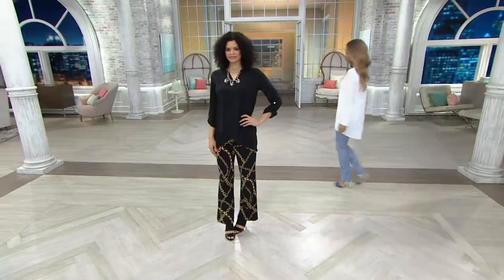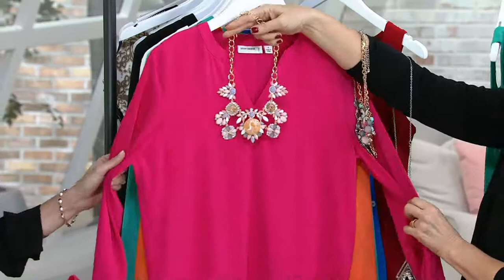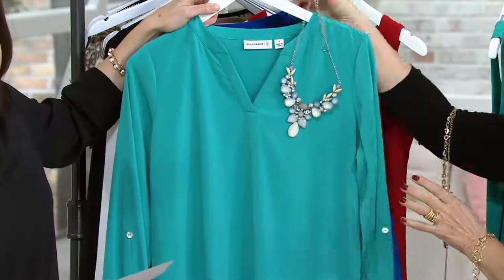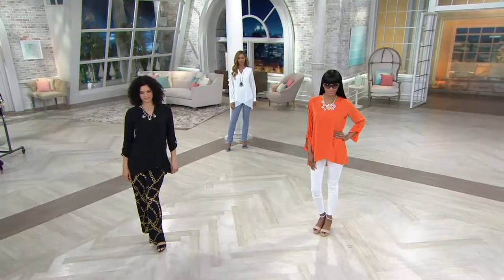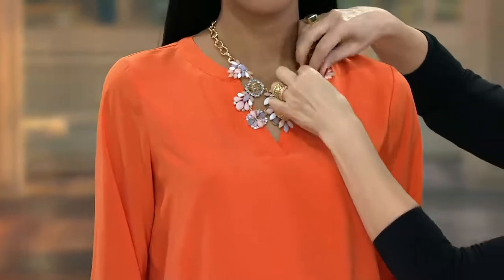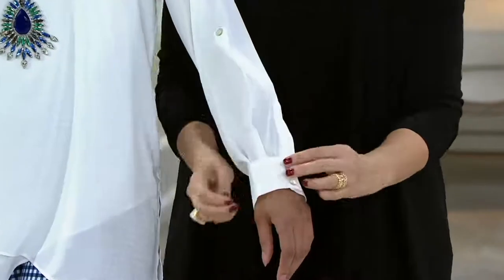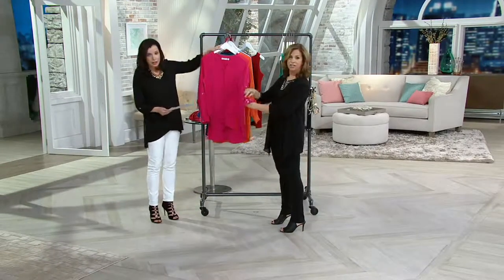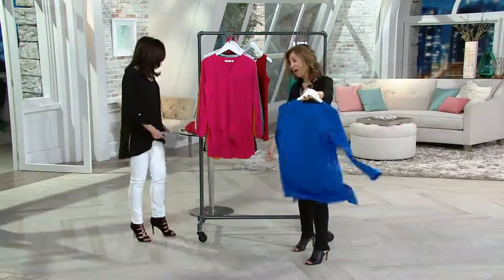Susan Graver Stretch Woven Tunic with Crossover Hem on QVC